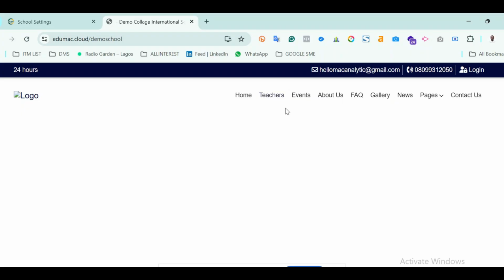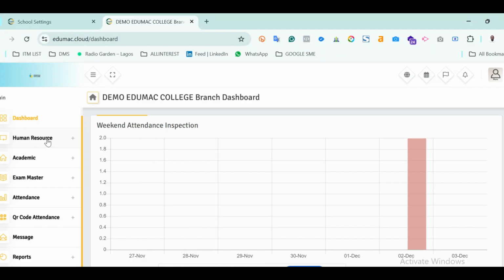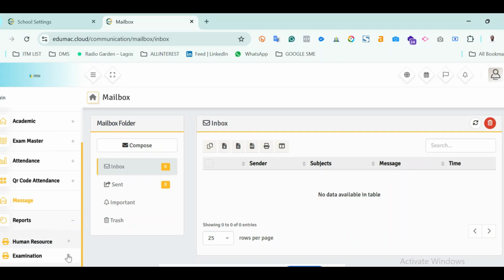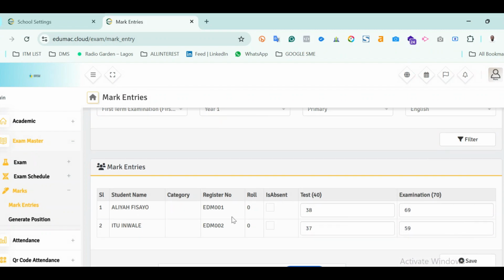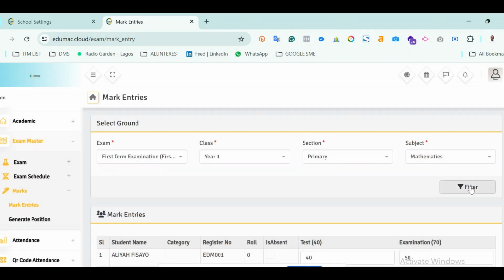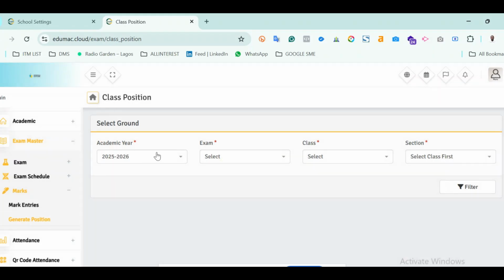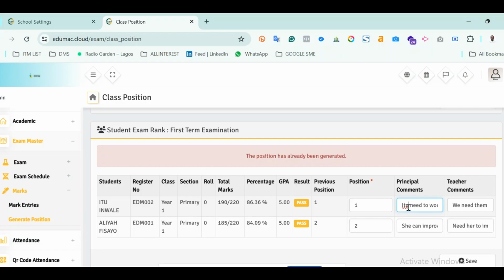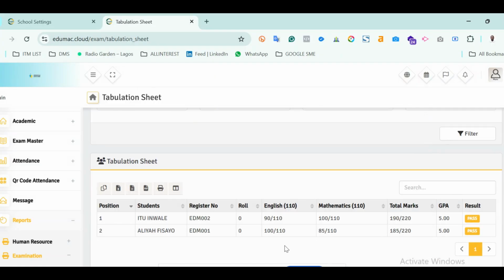How to Record Exams Score with Edumac School Management Software.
Here is how to take Recording of Exams Score using Edumac school information management system, school management software, edumac school management software, school management system, for Online school portal, school reporting portal, in Nigeria school.